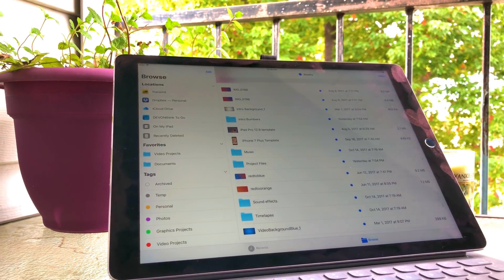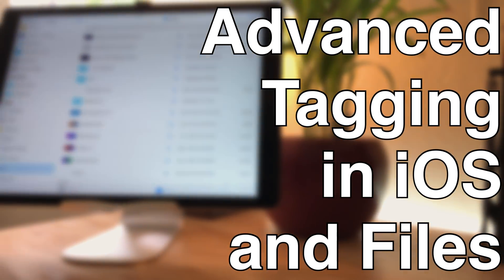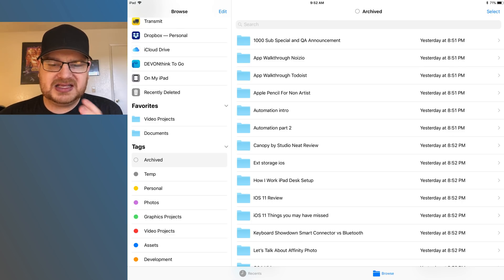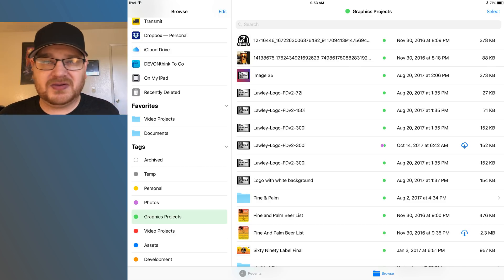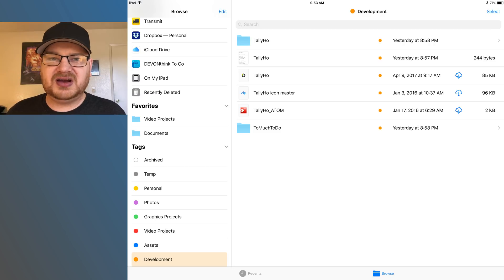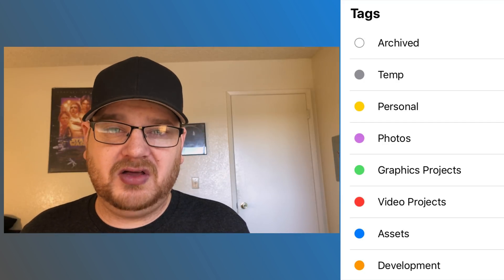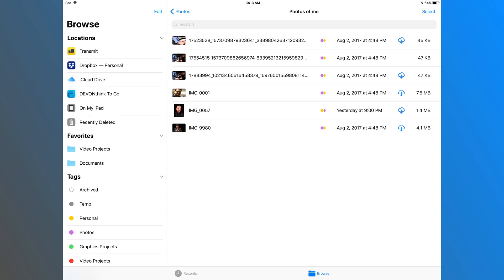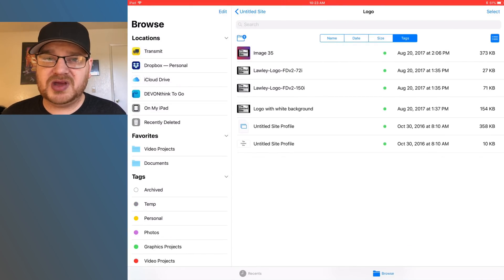iPad Productivity: Advanced Tagging in iOS and Files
Let’s take a look at tagging in iOS. Tags were added to the files app in iOS 11. I’m really excited for this video, let me know what you guys think.